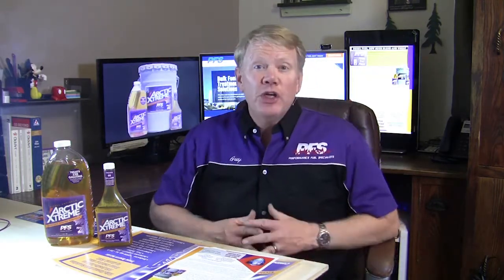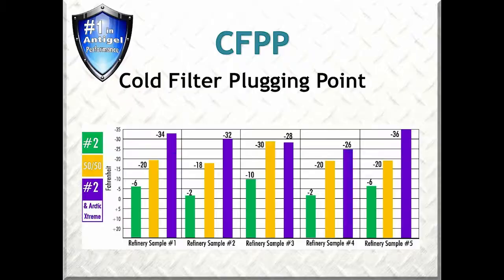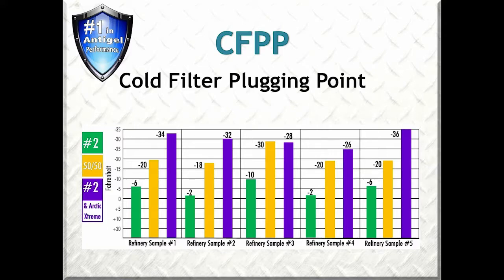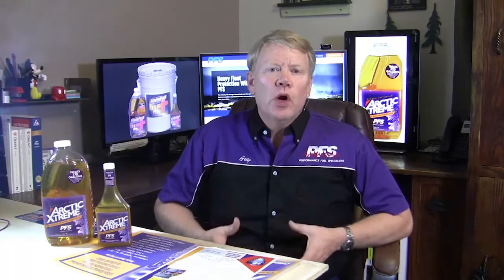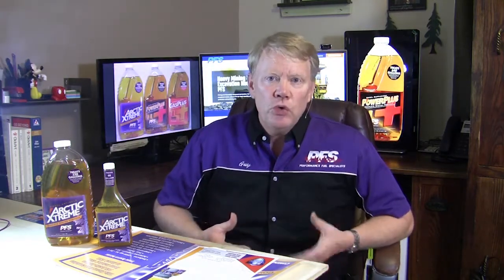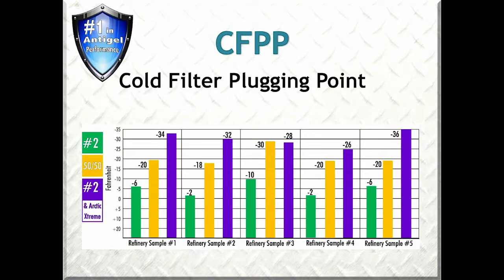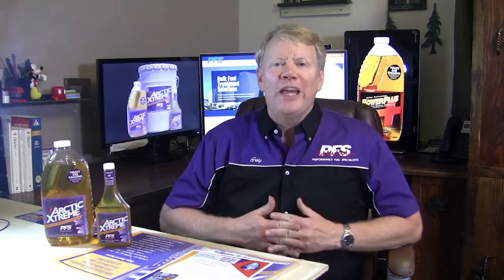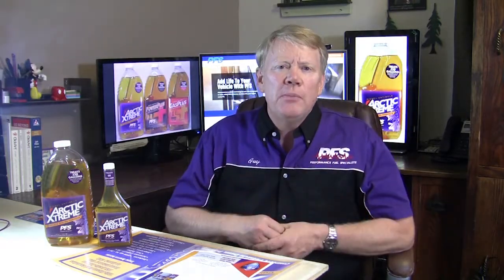How To Keep Diesel Fuel From Gelling | Know When To Blend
Winter Diesel Blending + A Case Study Of How Much Blend and When?

1/3 the cost of a 50/50 blend, without the negative effects. Using PFS Arctic Xtreme/PLUS Complete Winter Formula every time is taking the biggest step for a trouble free operation, but is that enough? For Normal winter operation it should be safe to use #2 fuel with PFS Arctic Xtreme or Arctic Plus (mixed according to directions) to approximately –15°F. This is providing the equipment and filters are in proper working order and the fuel being used is a quality winter refined #2 fuel.  At temps of –15°F.  PFS recommends a 15% #1 fuel blend. For every 5°F. colder PFS recommends an additional 15% with a max blend of 45-50%.

How Much Blend and When?

Using PFS Arctic Xtreme/PLUS Complete Winter Formula every time is taking the biggest step for a trouble free operation, but is that enough? For Normal winter operation it should be safe to use #2 fuel with PFS Arctic Xtreme or Arctic Plus (mixed according to directions) to approximately –15°F. This is providing the equipment and filters are in proper working order and the fuel being used is a quality winter refined #2 fuel.  At temps of –15°F.  PFS recommends a 15% #1 fuel blend. For every 5°F. colder PFS recommends an additional 15% with a max blend of 45-50%

What Happened?

Just as the buses are different than they were twenty years ago, so is diesel fuel; so to treat winter fuel the same old way is not only costly, but dangerous. It is one thing to have a bus stranded in the middle of a blizzard and it’s another to be stranded with passengers.

When problems occur during the cold, it is automatically assumed to be gel. Sometimes this may be true, but in many cases it is simply the result of a viscosity problem.  When fuel becomes thick, pumping it through fuel lines and filters may be impossible. Older 30 micron filters have much less restriction than the new 5 or 10 micron or smaller filters. These filters are so tight that they can be almost impossible to pull cold thick fuel through without a fuel pre-heater or #1 being added.  A filter that is partially dirty will also restrict flow.  Even without wax in the filter, the engine may starve for fuel and won’t run. Viscosity failure results in a filter that is about half full or almost empty.  Gelled filters have wax build up on the element.

Arctic Xtreme & Arctic Plus greatly protects against gelling and ice.

#1 diesel flows easily in the cold and can also thin out heavier #2, which helps it to flow easily in the cold.  #1 is not an anti-gel, but it contains less wax. The average drop in CFPP with a 50/50 blend is about 8°F. PFS Arctic Xtreme/Plus is far more effective than #1 at reducing wax build up but neither a #1 blend nor any anti-gel can solely guarantee success . Even if a blend keeps the fuel thin but wax forms on the filter the engine will starve and go down. If using #2 with an anti-gel can keep fuel from gelling, it may still get too thick and heavy to pull through the fuel filter and system. The best way to protect against engine shut down is to use a combination of both. The use of PFS Arctic Xtreme/Plus will complement a blended fuel, while also providing higher lubricity and performance lacking in a basic blended diesel fuel.

I Never Thought Of That:

Understanding all of the different cold weather terminology can be difficult and misleading like “winterized #2 or winter blend”. Many think this is a blended fuel but it’s not. Winterized #2/Winter blend, is just that; #2 modified for cold weather operation.  Arctic Xtreme/Plus Antigel and a proper blend will give the best assurance of trouble free fuel related winter operation.